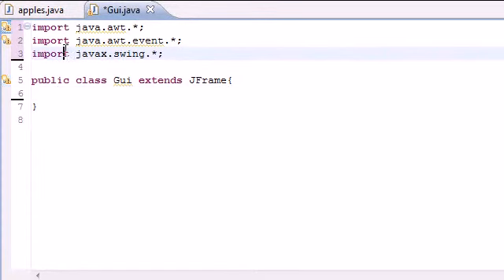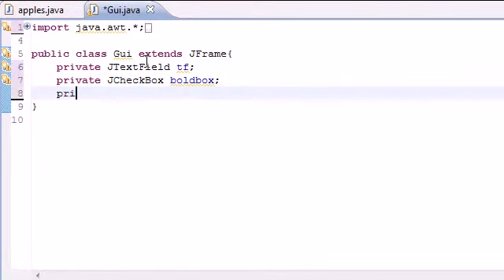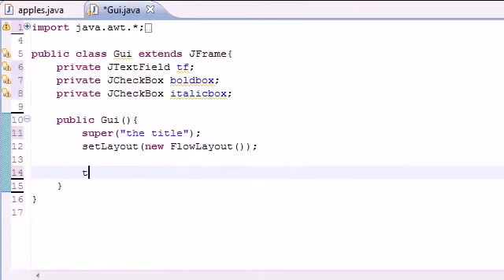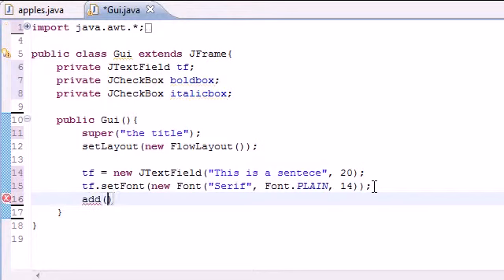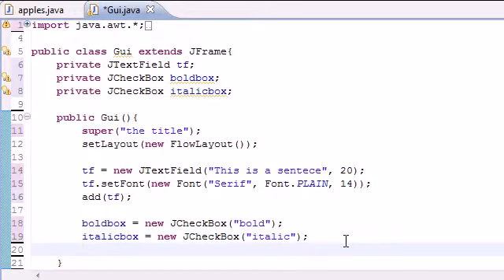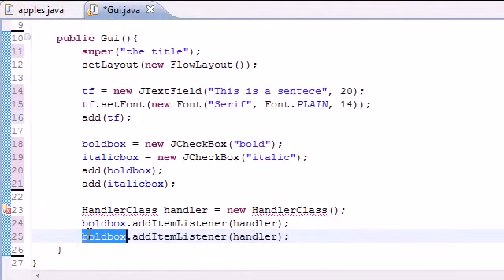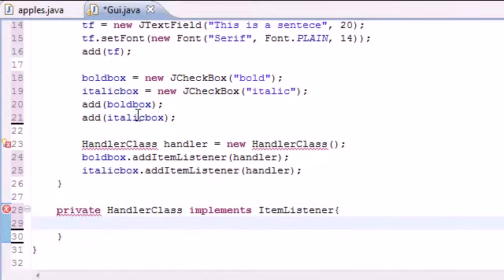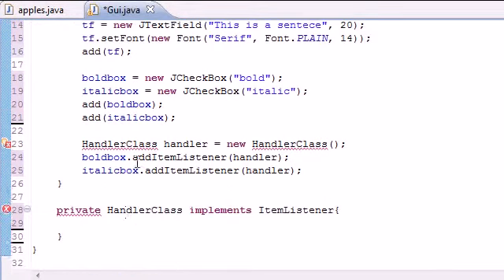Java Programming Tutorial 64 JCheckBox